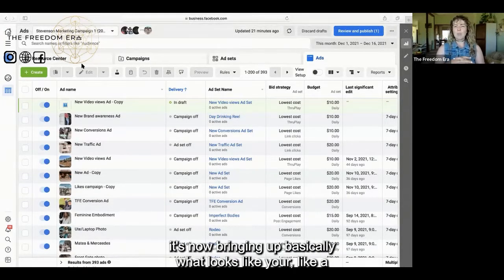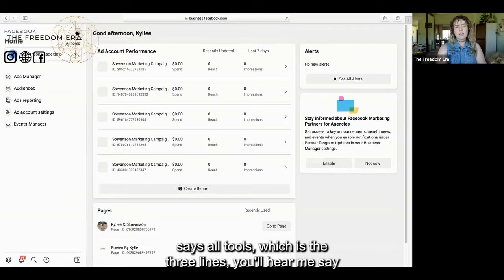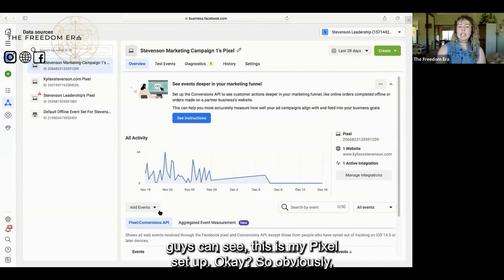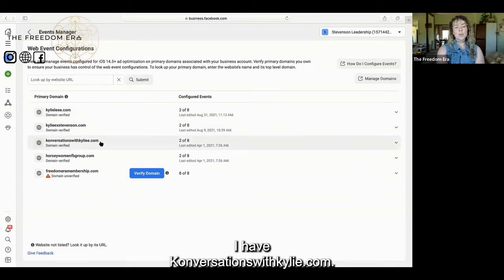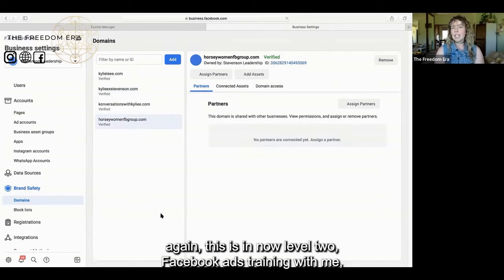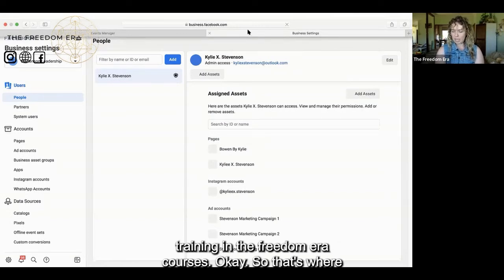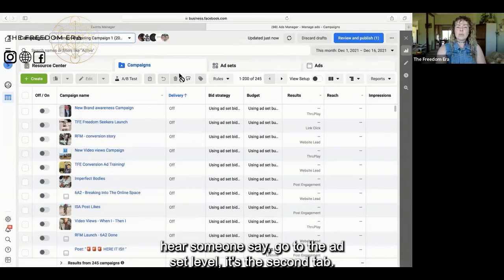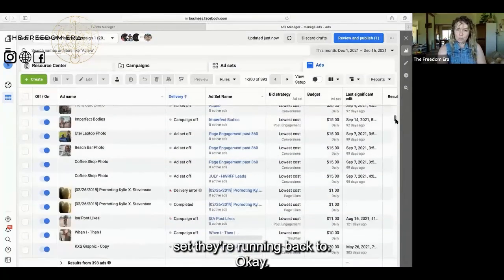Mastering Facebook Ads with Kyliee X Stevenson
This week inside The Freedom Era we welcomed back Kyliee X Stevenson who delivered YET ANOTHER epic Facebook Ads training!

Seriously, the level of knowledge and skill that is available inside The Freedom Era Academy is unlike anything we have seen in the digital business space and we are so honored we get to share this with you!

This week was a deep dive into the back office and getting crystal clarity around how to navigate confidently from this place!

Kyliee really cleared up a lot of the confusion when navigating the back end of ads manager with all the new updates! We love how she demonstrated how you can feel confident and calm when diving into this arena ~ because it is a big step and one that you get to feel supported to tackle!

From pixels, to creating audiences, and INSTAGRAM story ads! Kyliee has given such a comprehensive exploration into how you can maximize your reach and set yourself up for greater success with conversion ads!

This masterclass is a must, seriously, if you’re wanting to uplevel your capacity to reach more people these skills are a need to know!

Annnd you have access to all the education you need to become a paid advertising boss!

So who is ready?!

If you’re not a member yet, and are thinking yep totally need to know this you can jump into The Freedom Era, get your 30-day trial here, and see what it’s all about!

We are confident you will be blown away by the quality and value you find inside The Freedom Era Academy and cannot wait to hear about your results!

for more info.